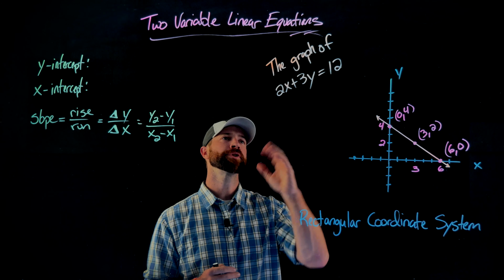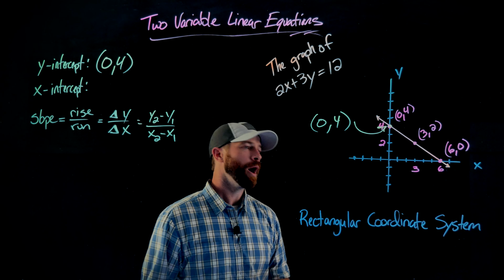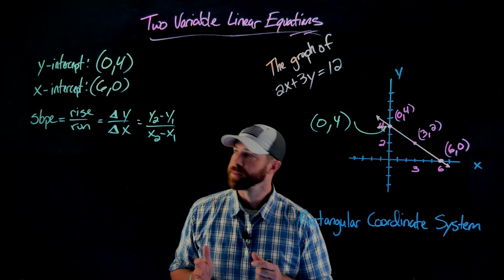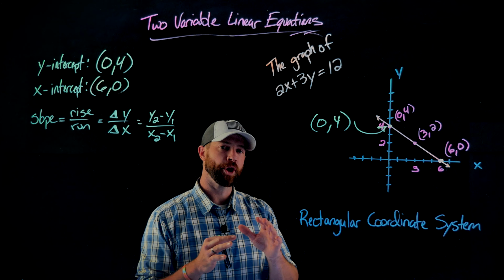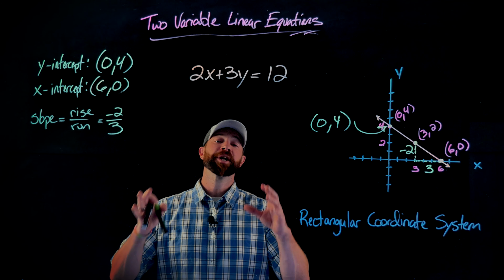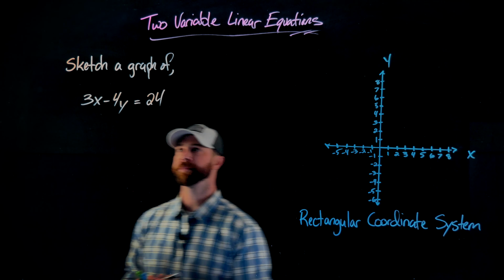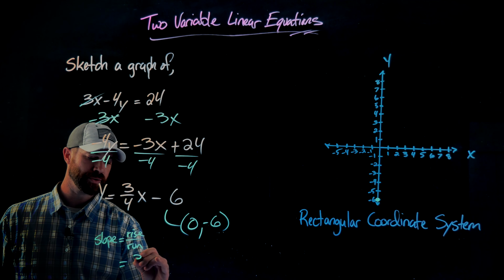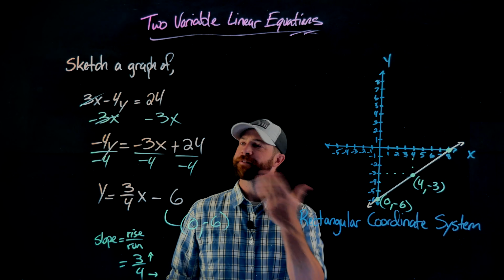Introduction to Slope Intercept Form